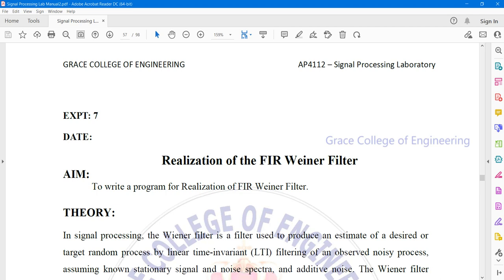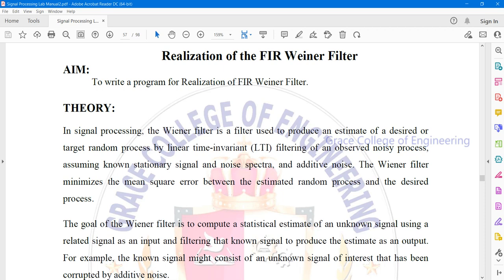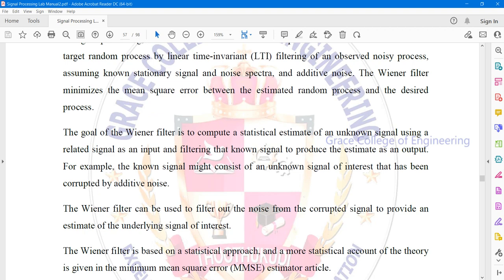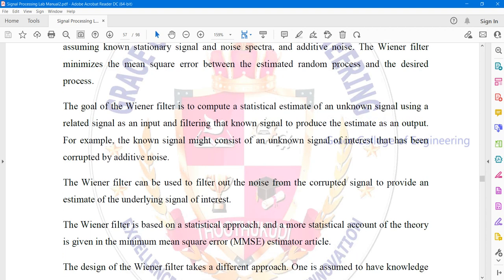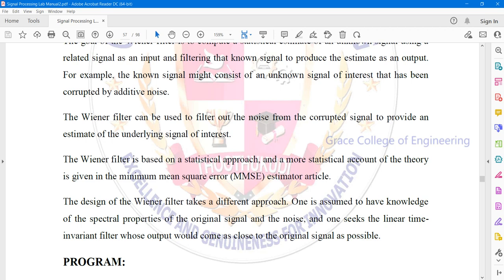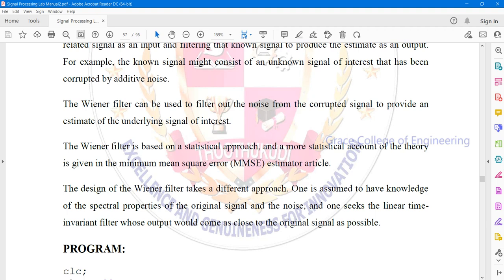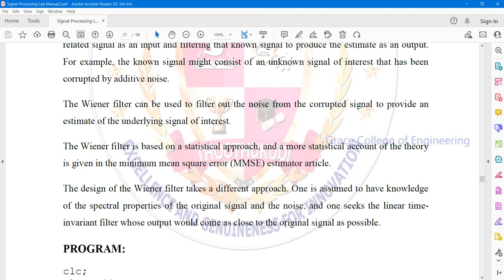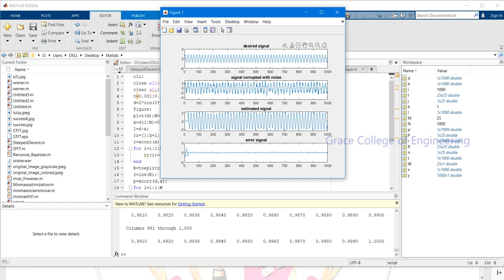GRACE COE-AE-AP4112 Signal Processing Lab- Ex.7 Realization of FIR Weiner Filter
This video describes about realization of FIR Weiner filter.